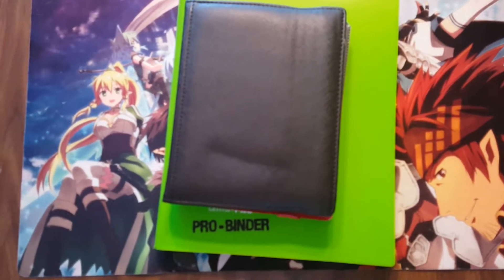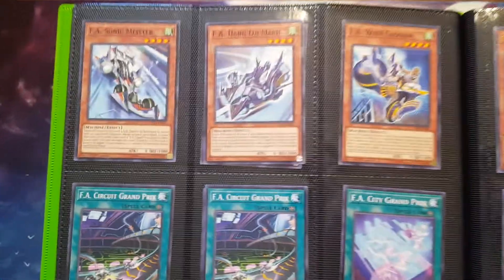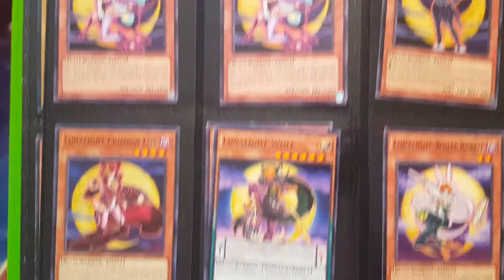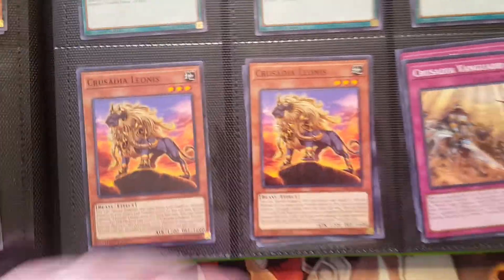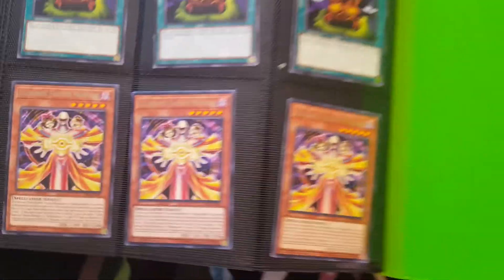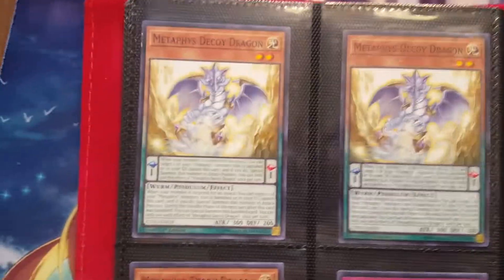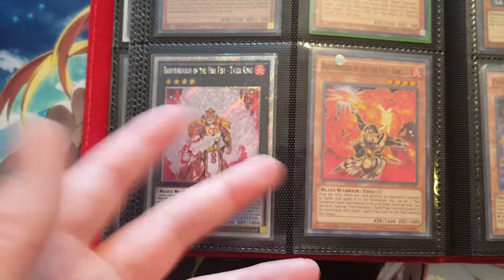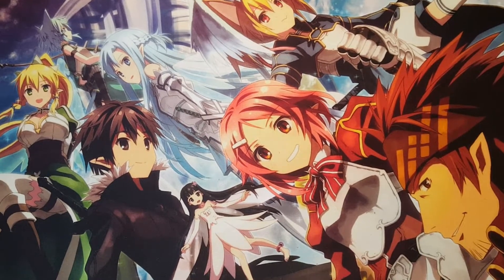Yu-Gi-Oh: Updated trade binder late August 2018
This is the new trade binder. My 1 rule has stayed the same but ill list it here anyway:
I don't send out first, ive done over 40 online trades and I know whats its like to be scammed. Want's list: (the top is 4 are 100% priority)
Chronograph Sorcerer (3)
Timegazer Magician (1)
Rescue Hamster (1)
Called by the Grave (2)
Vampire Sucker (2)
Vampire Frauline (1)
Linkouribo (a lot)
Wee Witches Apprentice (1)
Destiny Hero Celestial (3)
Vision Hero Vyon (2)
Malefic Cyber End Dragon (2)
Malefic Rainbow Dragon (2)
Metaverse (2)
Necrovalley (2)
Stardust Dragon (3)
Destrudo the lost Dragons Fission (1)
Black Rose Dragon (1)
Rank 4 XYZ monsters (Castel, Gagaga Cowboy, stuff like that)
Naturia Beast (1)
Golden Bamboo (1, if you have the super 2)
Broken Bamboo Sword (1)
Cursed Bamboo Sword (1)
Divine Sword - Phoenix Blade (1)
Sheins Dojo (2, if you have holo 3)
Six Sam Muziho (holo 1)
Siz Sam Shinai (holo 1)
Elder of the six sam (holo 1
Great Shogun Shien (holo 1)
One for one (Ultra rare)
Return of the Dragon Lords (Secret rare 3)
(For all the "stuff" send me what you got and i'll let ya know if I need it, i just need so much of it, it'll be too much to list here)
Flower Cardian stuff
Magical Musketeer stuff
Skull Servant stuff
Mekk Knight stuff
Invoked Stuff
Dragunity Synchros
Hieratic Dragon King of Atum (1)
Greatfly (1)
Saruja (2)
Borreload (1)
Raigeki (a lot)
Mist Valley Baby Roc (2)
BlackWing - Zephros the Elite (1)
Red-Eyes Darkness Metal (holo)
Spellbook of Knowlege (1)
Galaxy Soldier (2 secret)
Dark Hole (any amount)
Terraforming (any amount)
Mystical Space Typhon (any amount)
Twin Twisters (a lot)
Upstart Goblin (any amount)
Raigeki (any amount)
Allure of Darkness (any amount)
Pot of Aquisivness (1)
I can also look at binders, I will most likley find something and dont have my wants.
Contact methods:
Facebook Trent Dailey (a fat cat will be the profile pic)